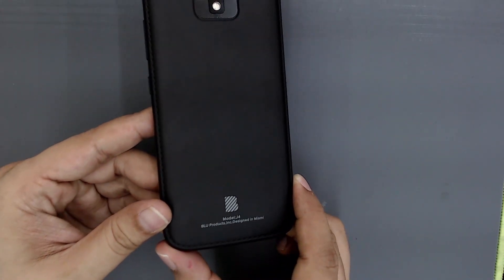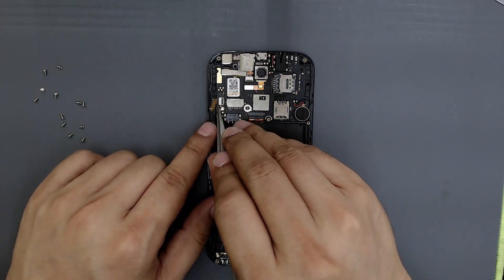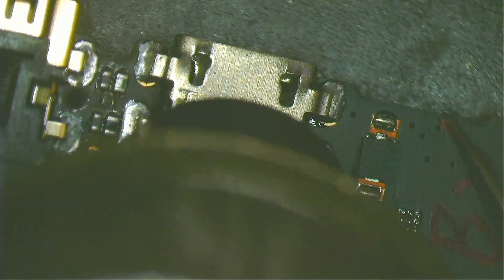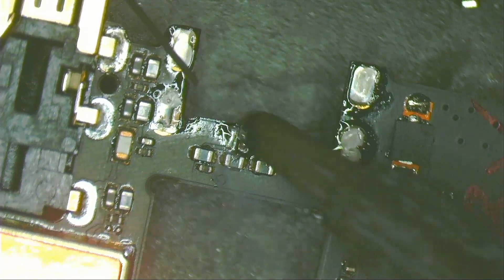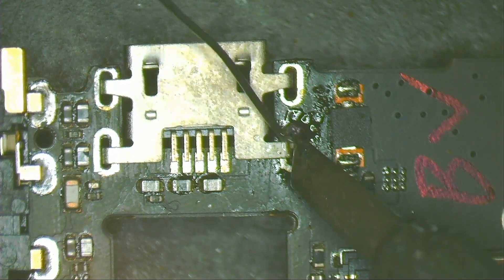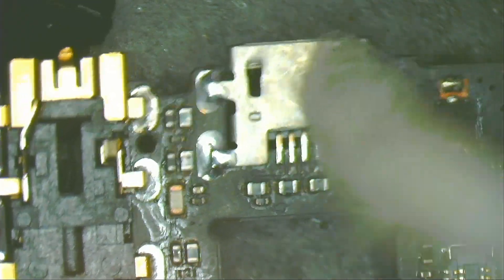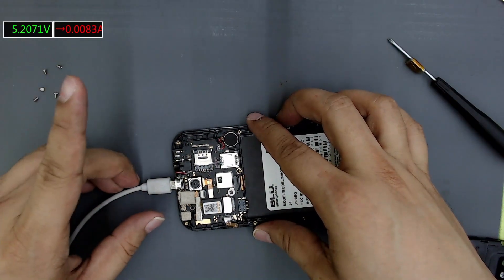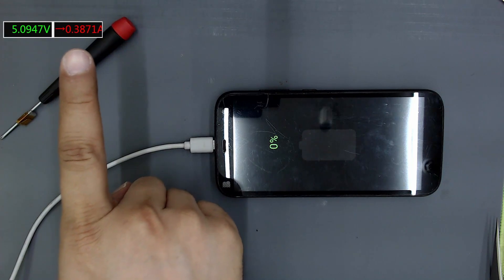BLU J4 repair, not charging, charging port replacement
BLU J4 repair. Charging port replacement.

BENCH POWER SUPPLIES
► RIDEN RD6006
► KORAD KA3005D
► RIGOL DP832

HOT AIR REWORK STATIONS
► BAKON Bk880
► BAKON BK863
► Quick 2008
► Quick 857DW+
► ATTEN ST-862
► Quick 861DW
► SUGON 8620DX

SOLDERING STATIONS
► JCD 80W
► QUICK TS1200A
► SUGON T36
► SUGON T3602
► I2C 2SEN Nano

MICROSCOPES
► Andonstar AD206
► AOMEKIE Binocular 20X/40X
► Binocular Stereo
► Stereo Simul-Focal
► Simul-Focal Trinocular
► COMPLETE WITH CAMERA

MULTIMETERS
► UNI-T UT61E+
► SUNSHINE DT-17N
► Fluke 101
► FLUKE 15B+

SOLDER
► MIJING (PASTE)
► PPD (PASTE)
► MECHANIC (PASTE)
► RELIFE (PASTE)

SCREWDRIVERS
► XIAOMI WIHA

PROGRAMMERS
► TL866II Plus
► QIANLI iCopy Plus

Etc.
► UV LAMP Qianli
► UV MASK
► TITANIUM TWEEZERS
► 2UUL TWEEZERS
► BLACK STENCILS
► UNIVERSAL STENCILS
► Amaoe STENCILS
► RELIFE WICK
► GOOT WICK
► SOLDER PASTE SCRAPERS
► UNIVERSAL HOLDER
► MECHANIC HOLDER
► iPHONE HOLDER
► WL HOLDER
► JUMP WIRE
► KAPTON TAPE